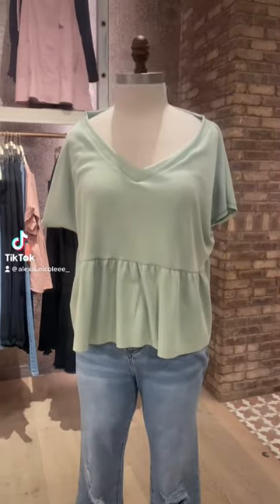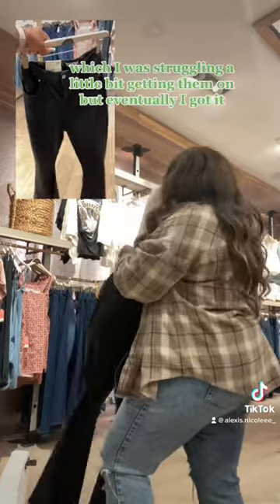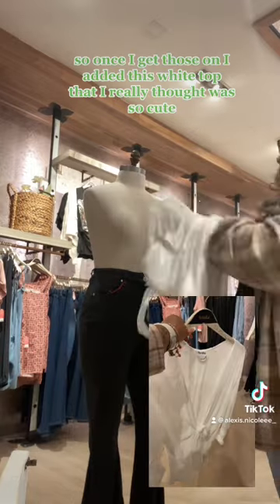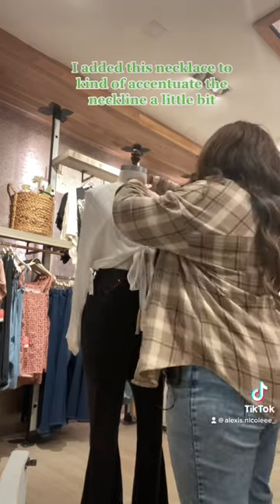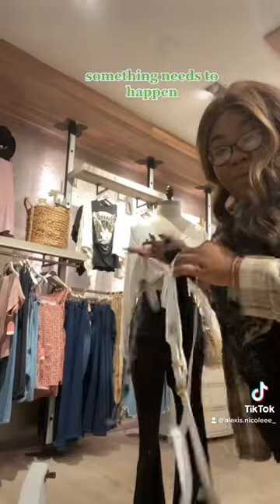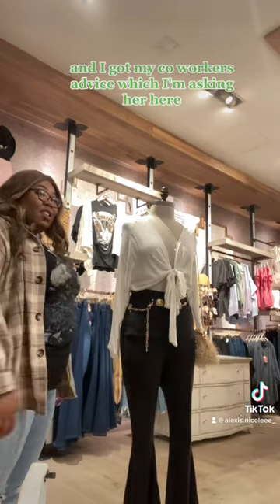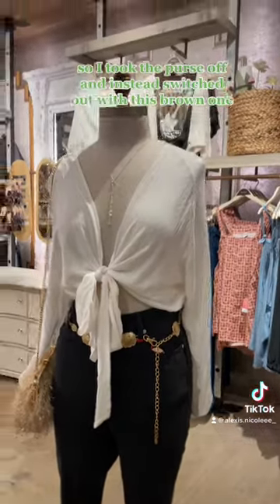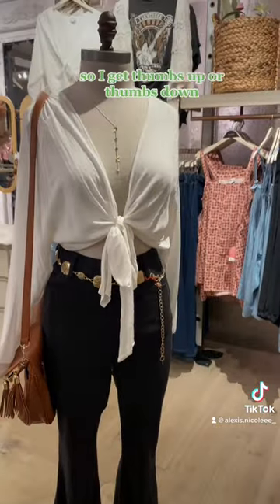Slow day at work- Dress a mannequin with me!